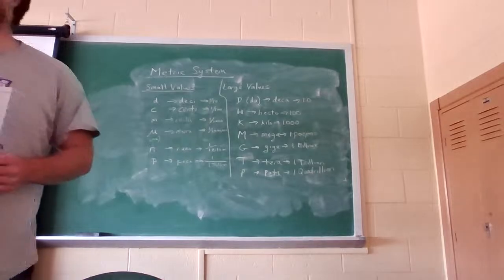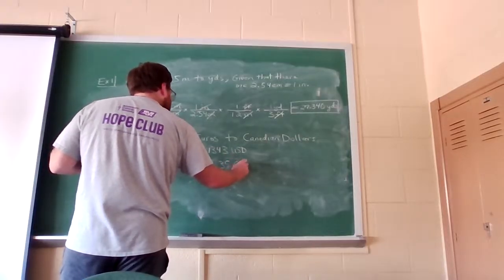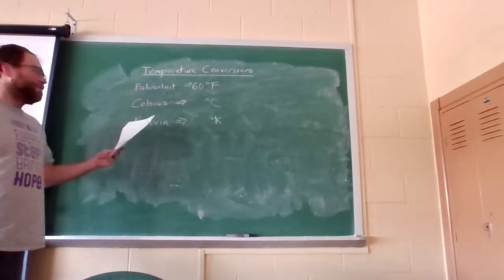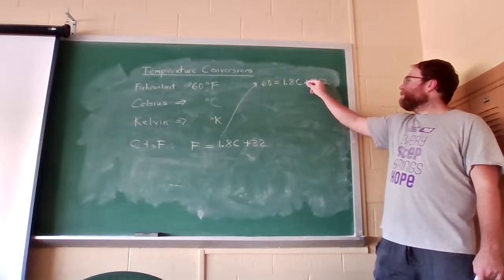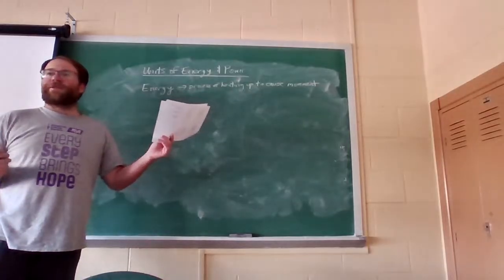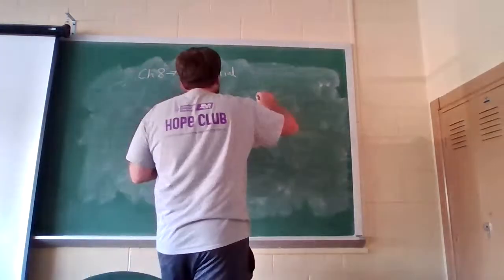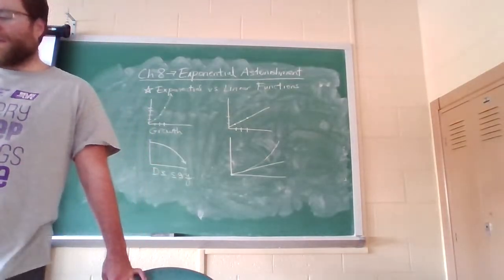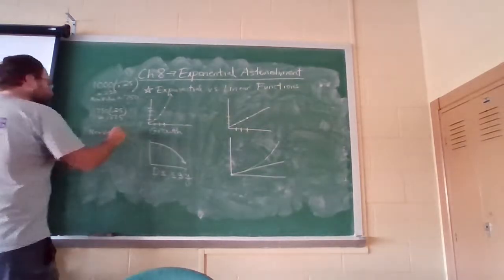MATH 111 - T 9/9/25